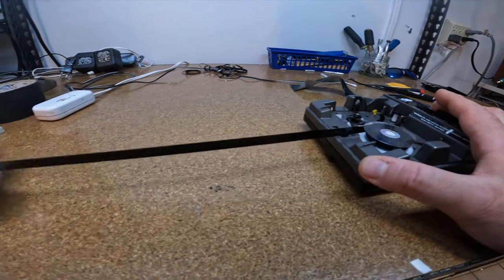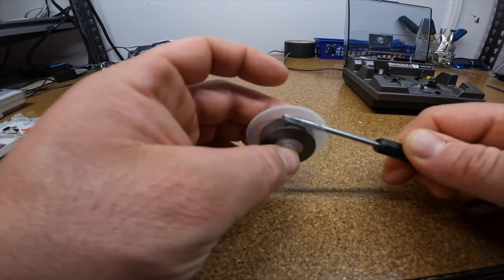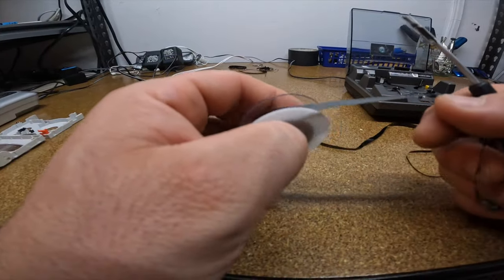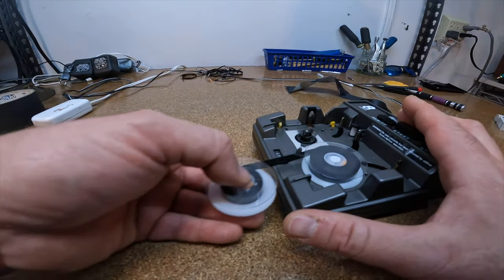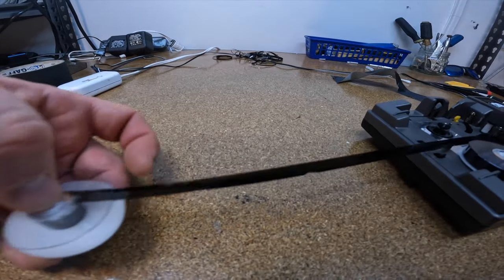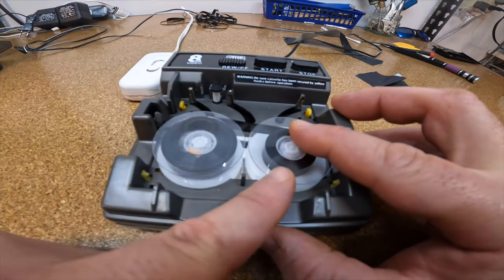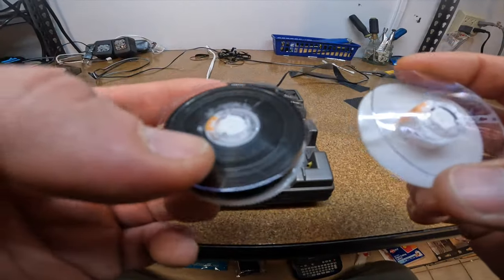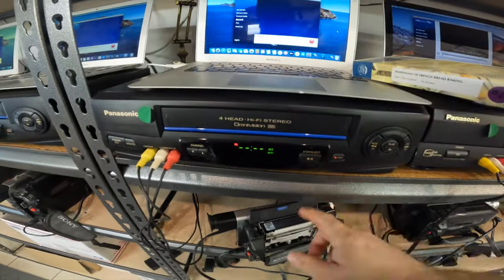How I Fix Digital and Hi8 Tapes ** STICKY TAPE SYNDROME!!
giving away all my secrets on how to repair and transfer damaged tapes from moisture / poor storage

Pec pads
Kodak REELZ

Any thoughts welcome in the comments.  I try and reply to  them all!